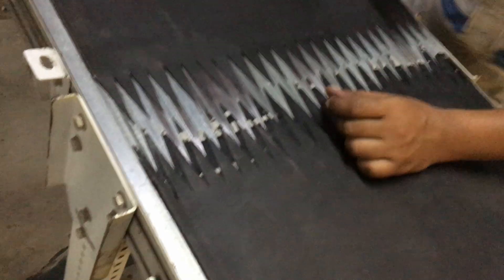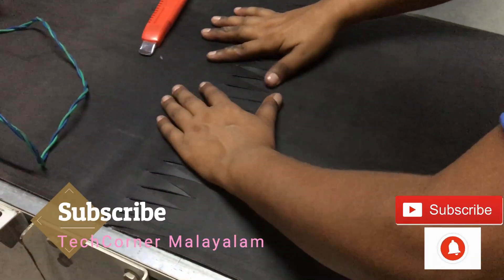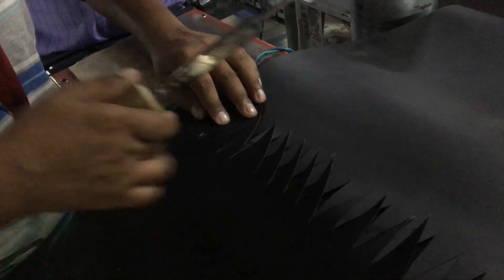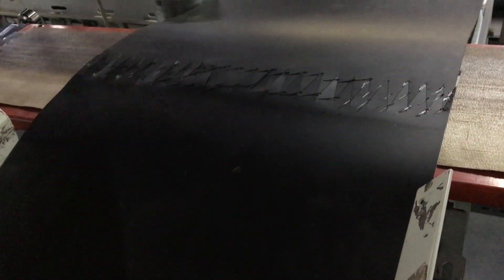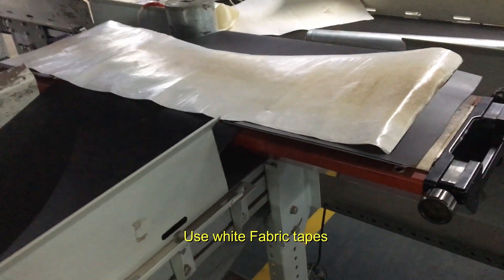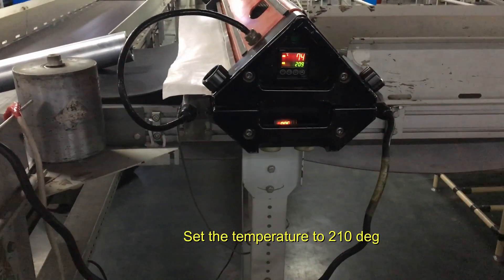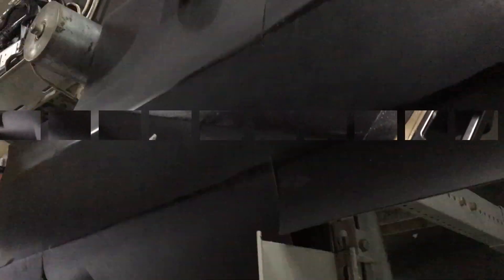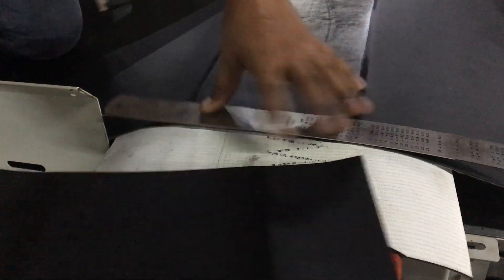How Belts are Joined|Endless Splicing|Hot Vulcanizing